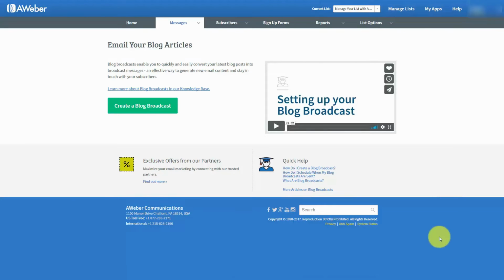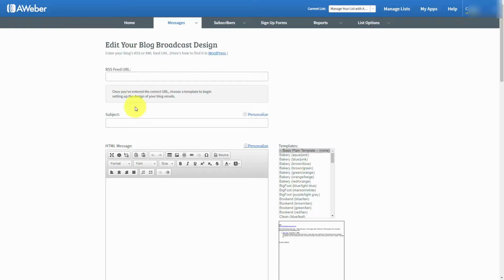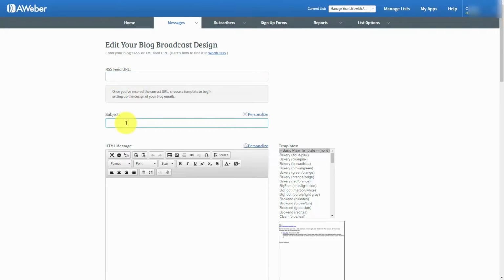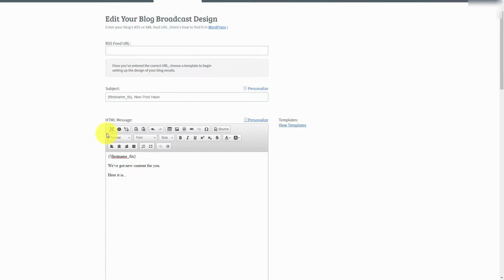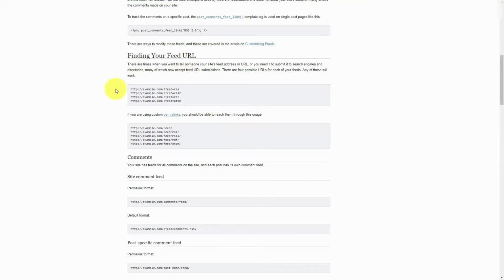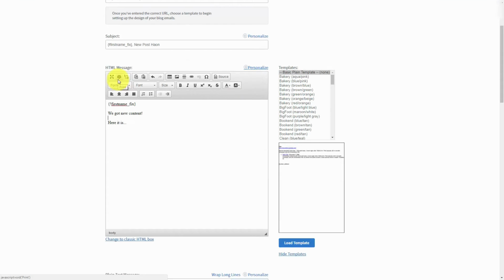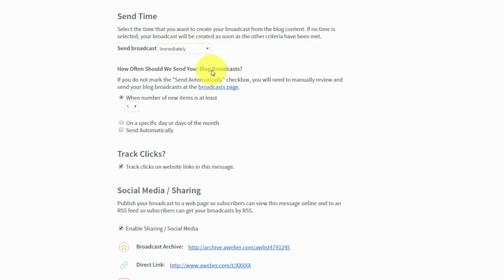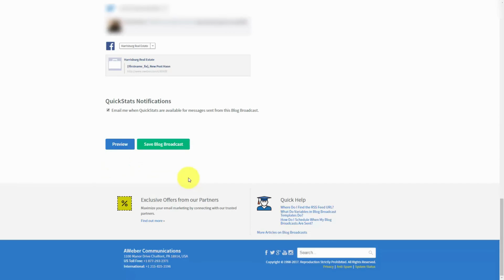Manage Email List through Aweber | Aweber Course | Aweber Online Course